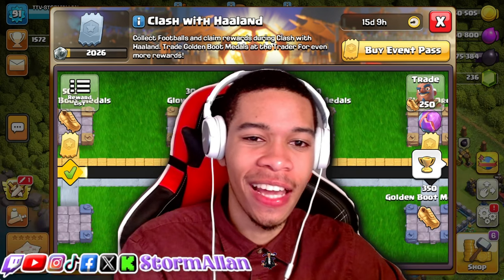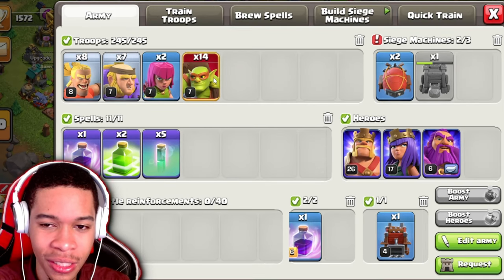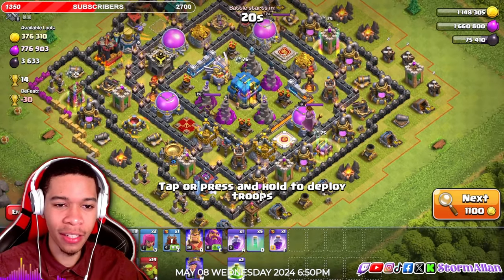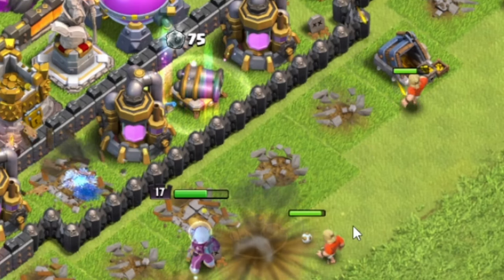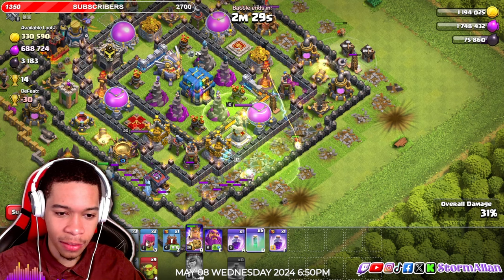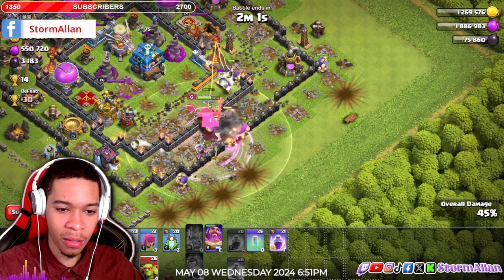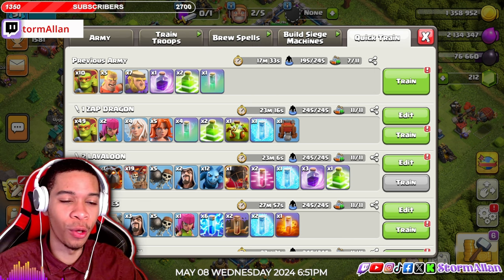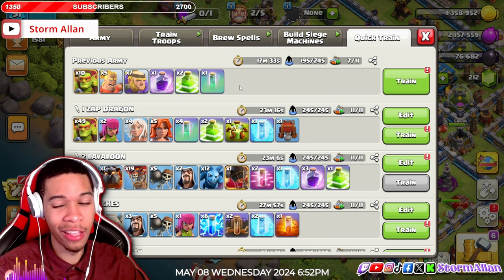Best Army to Complete the Haaland Challenge in Seconds | Clash of Clans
In today's video, we're diving straight into the Haaland Challenge, and we've got the perfect army composition to help you crush it in seconds! ⏱️ Whether you're looking to three-star like a pro or speedrun the challenge for those sweet rewards, this strategy is a game-changer. ⚔️

🔴 What You’ll Learn:

The ultimate army composition for the Haaland Challenge
Step-by-step attack strategy and placement
Tips and tricks to maximize your efficiency

 / stormallan

 / stormallan

 / davionallan